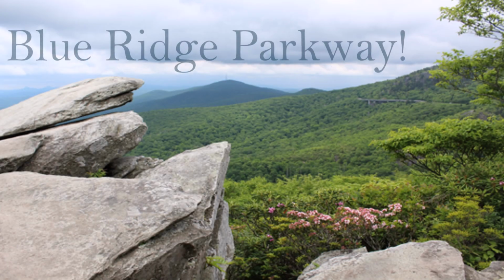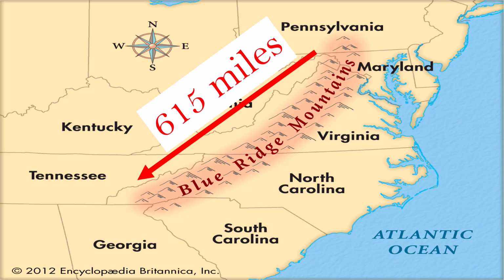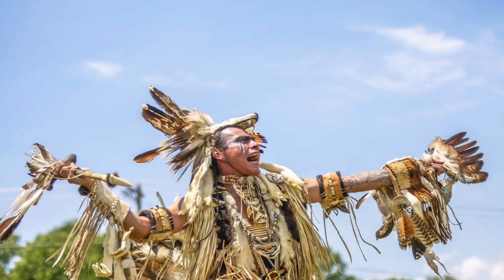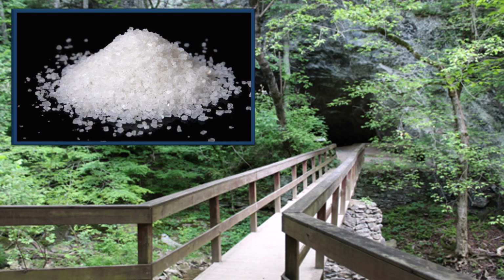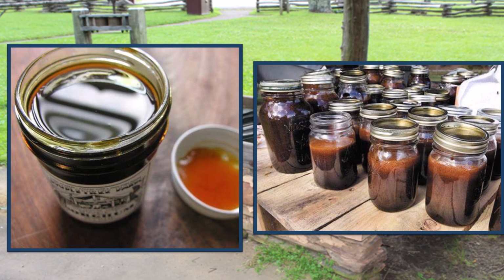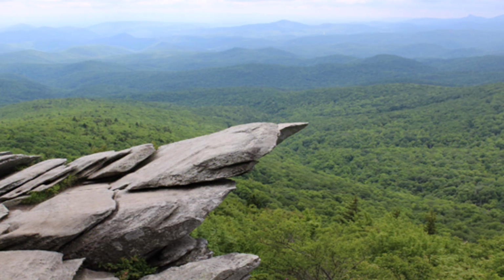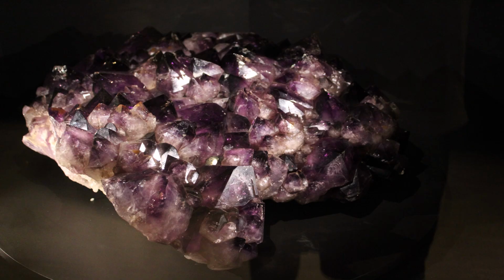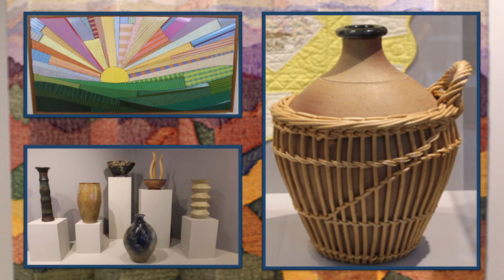Blue Ridge Parkway!